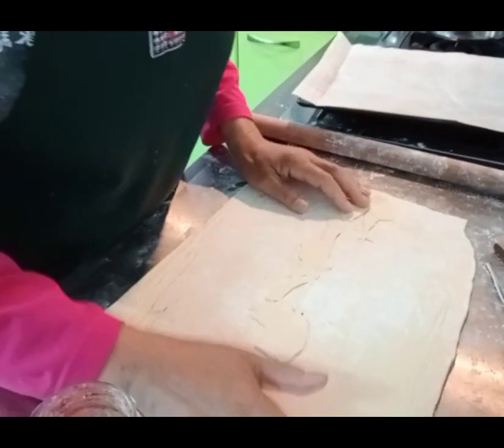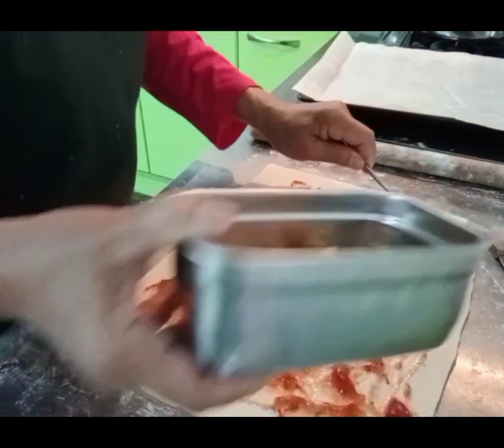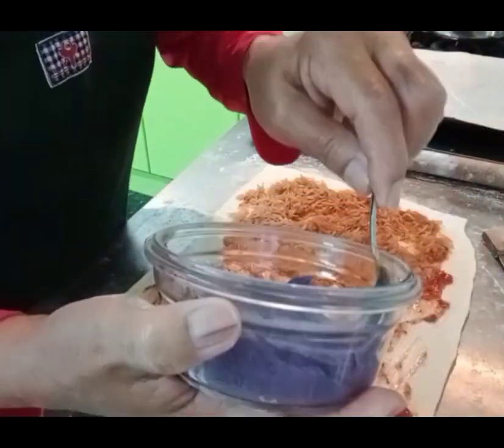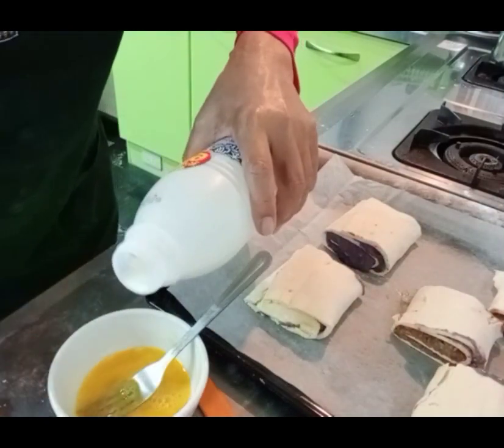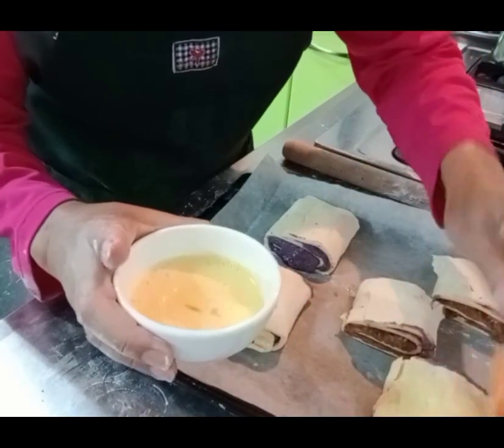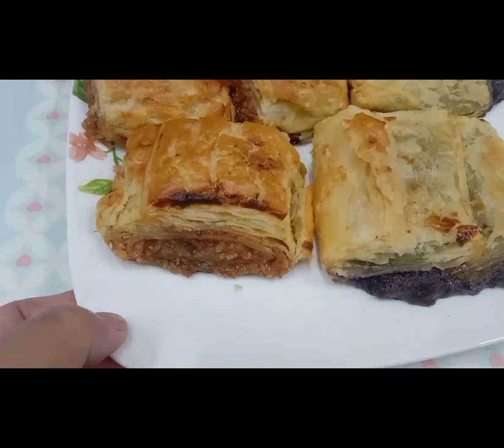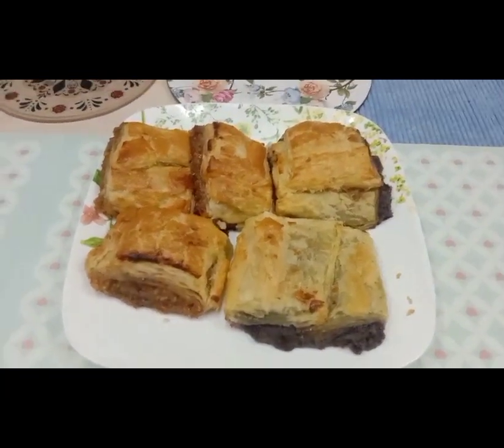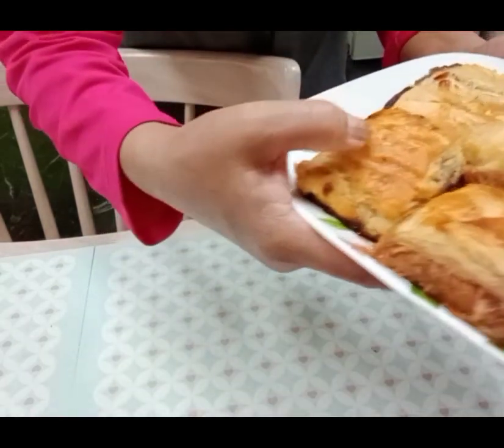LET'S MAKE A QUICK BREAKFAST OUT OF PUFF PASTRY SHEET....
DESCRIPTION:
   This video shows our creativeness in making a quick breakfast using puff pastry sheet and anything that is available inside our refrigerator.
  Thank you for your contineous support in my channel.